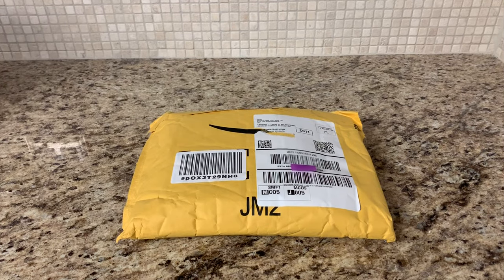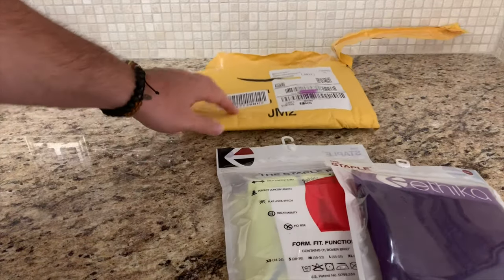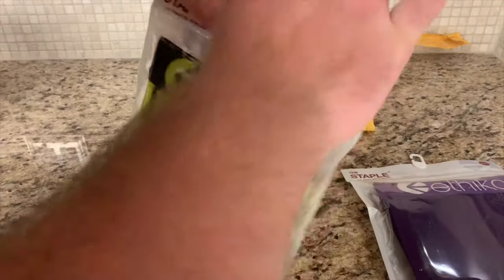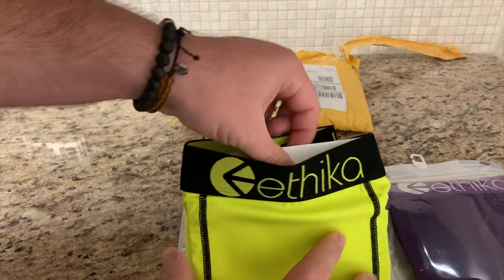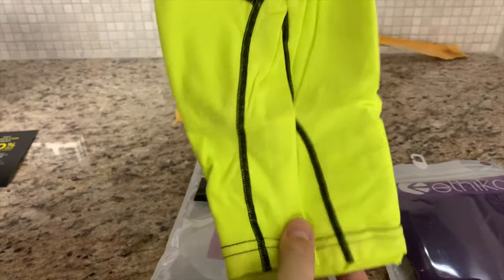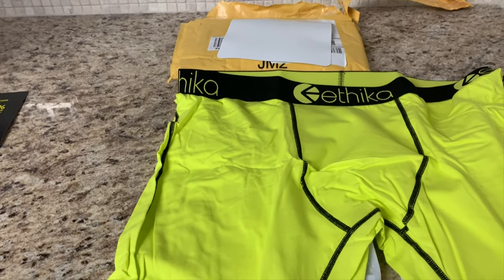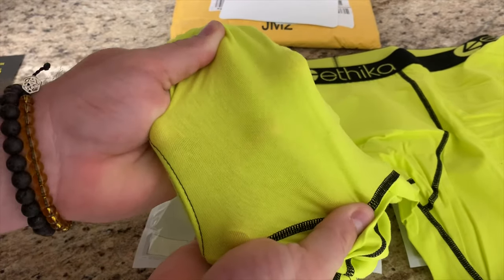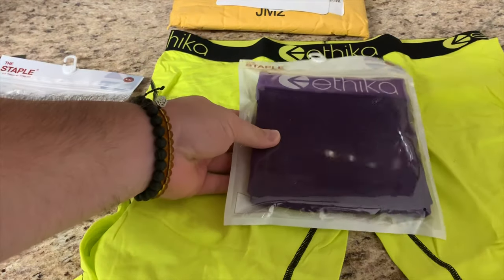Ethika Boxer Briefs Amateur Honest Unboxing/Reviews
Ethika Staple Review

Unboxing and quick review of Ethika Boxer Briefs!